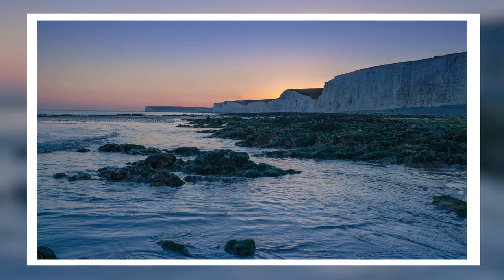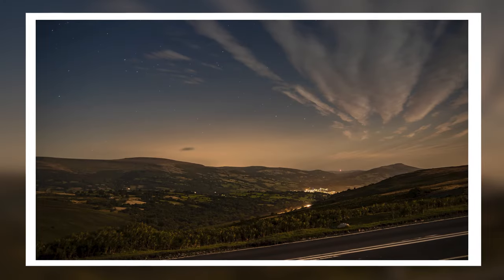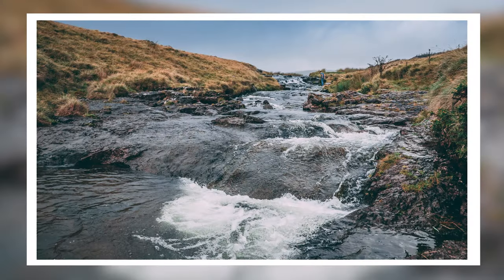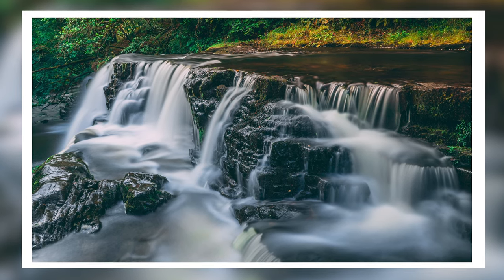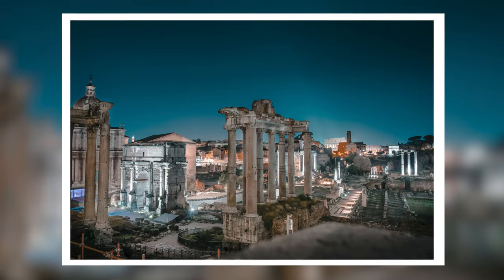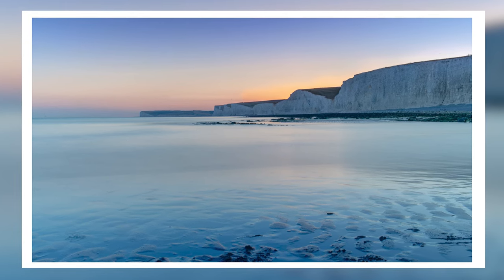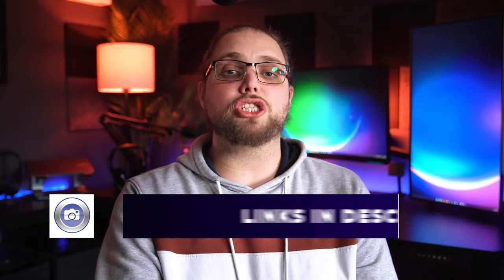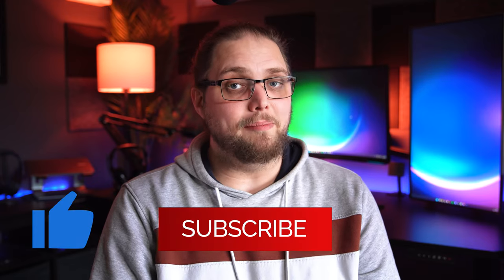Getting Started with Long Exposure | Tutorial Tuesday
Long exposure is a great way to expand your landscape photography and it can add a real creative flair to your photos. Let's run through what you're going to need, how to do it, your settings and what you should actually photograph. It's Tutorial Tuesday...

Ultimately, you're going to want a tripod, a camera and lens and an ND filter to put on the front of your lens. That way, you're ready to capture all kinds of long exposure photography whether that be water, clouds, people or anything with motion